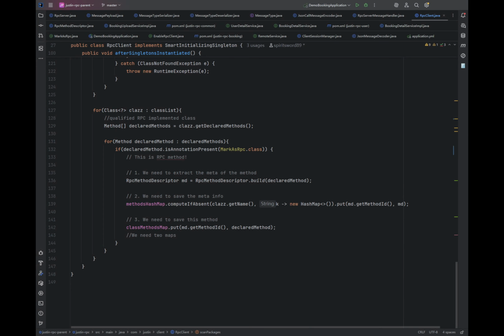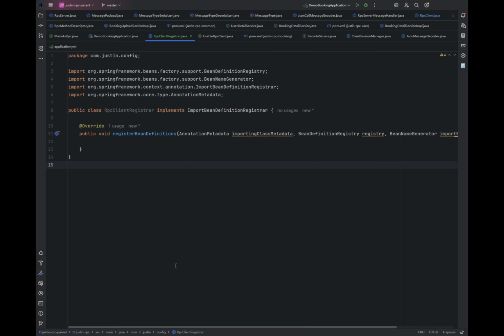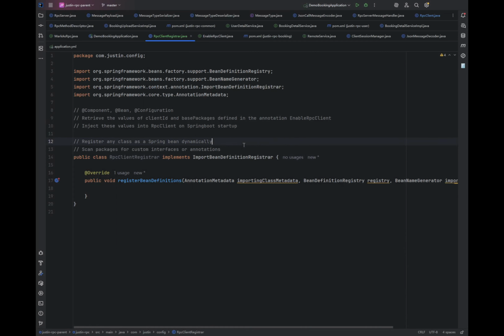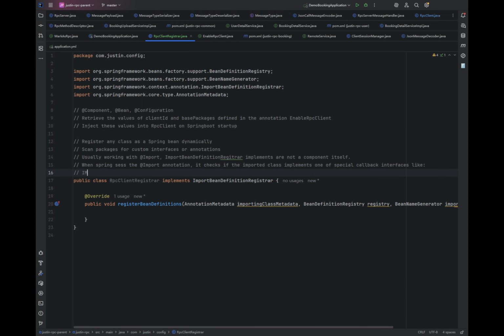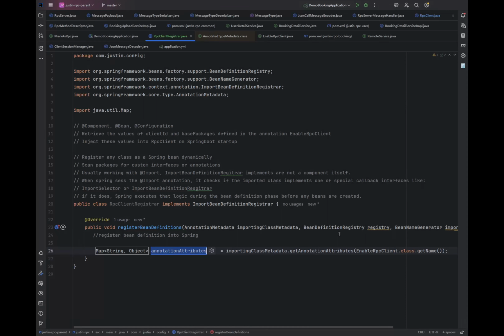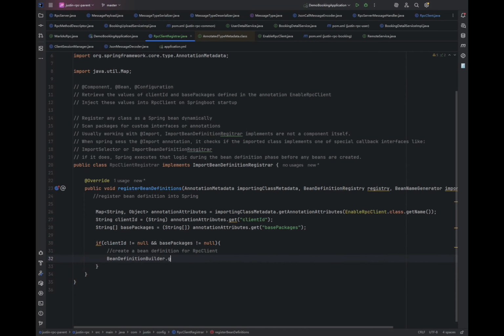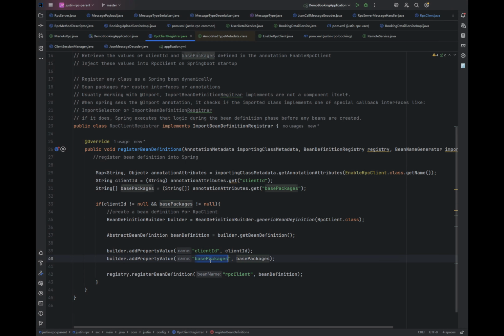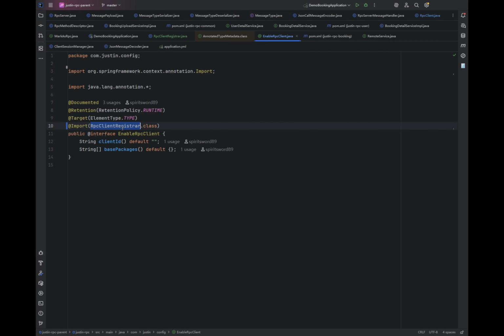28. Dynamically Registering RpcClient Beans via ImportBeanDefinitionRegistrar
Implement ImportBeanDefinitionRegistrar to dynamically register RpcClient into the Spring container during the Bean Definition phase, and inject property values into RpcClient by manipulating its BeanDefinition.